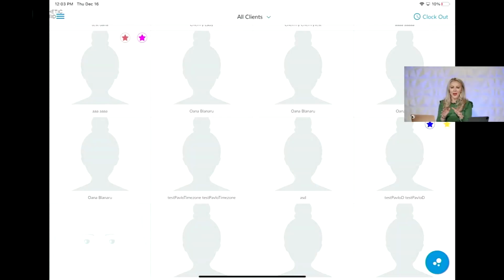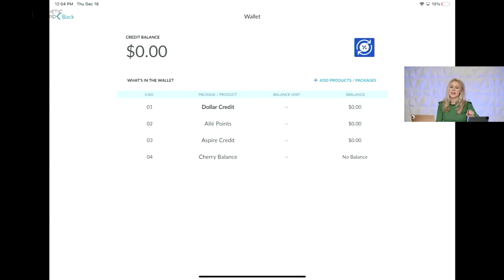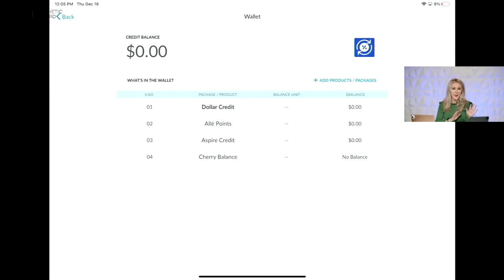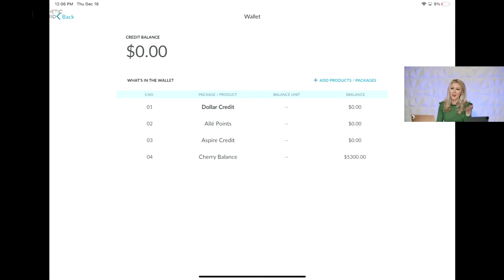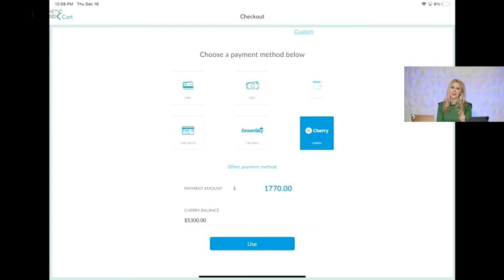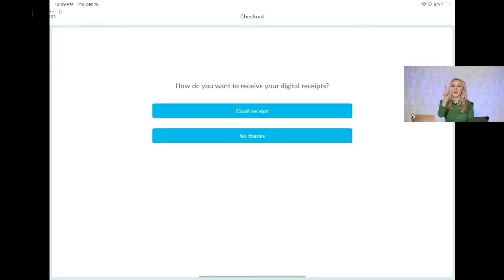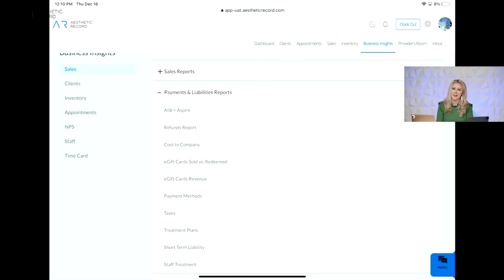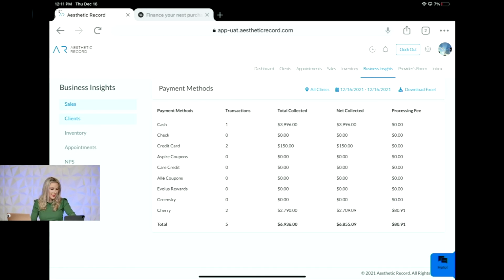Power of Yes With Cherry Checkout Process